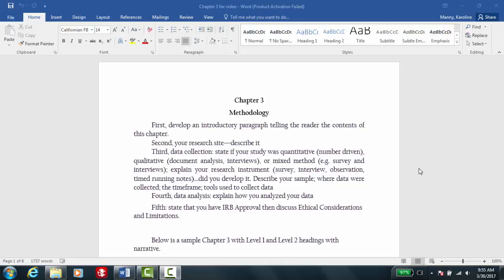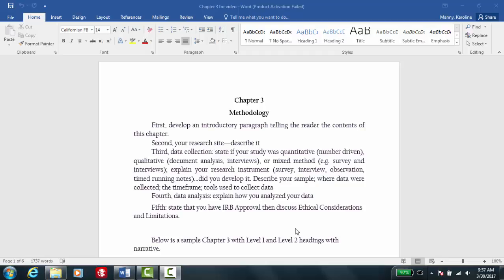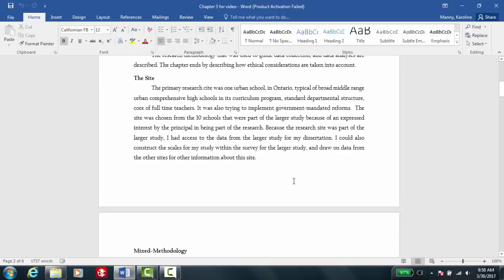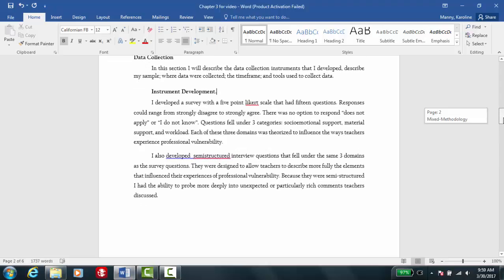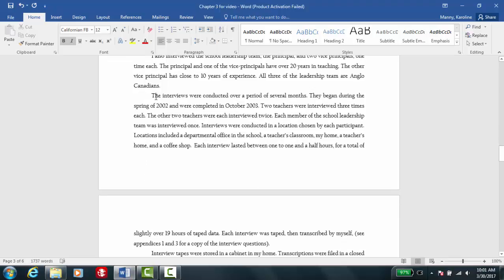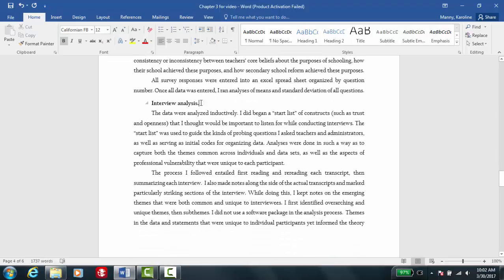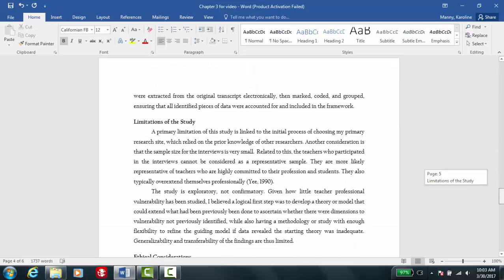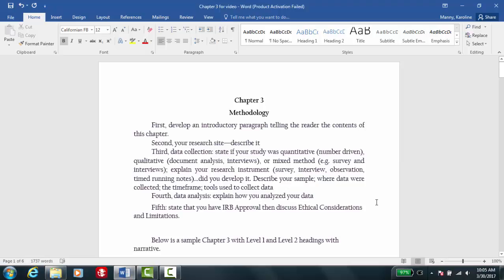Lasky TRP Chapter 3